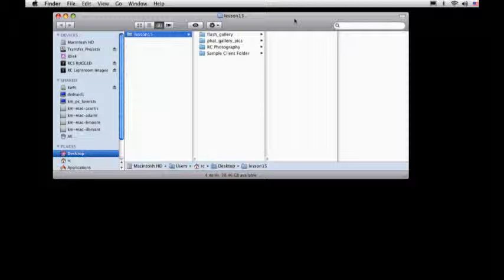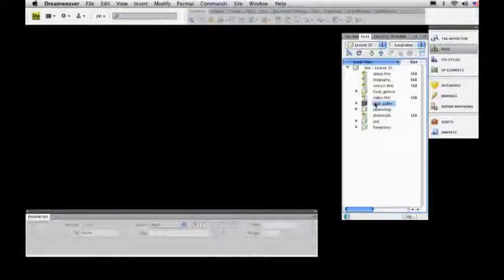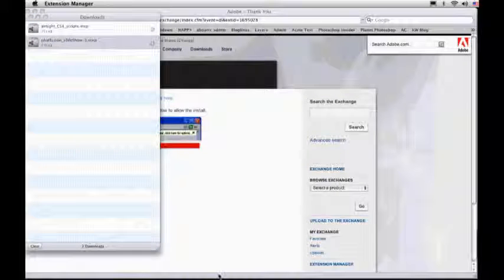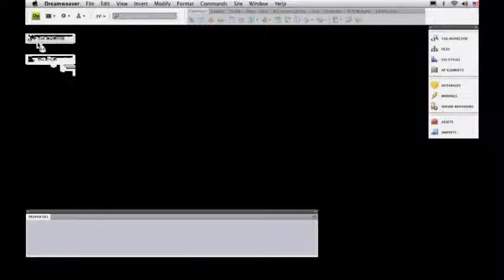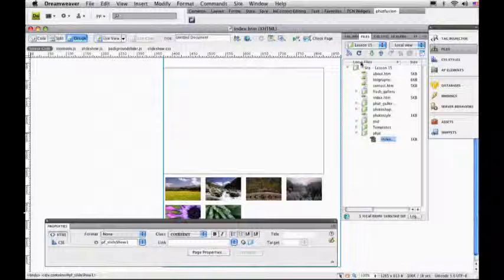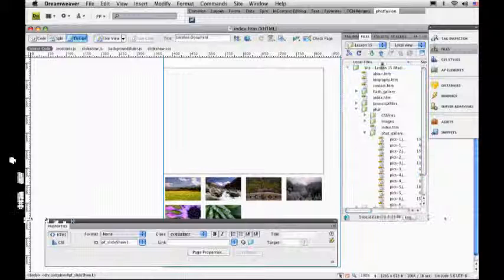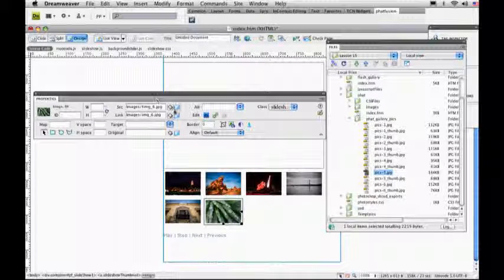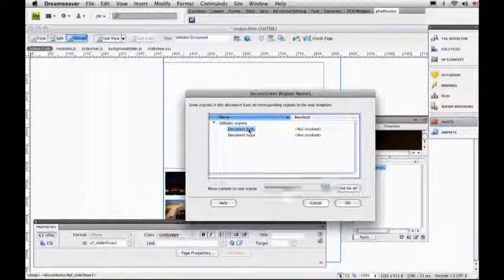15 Using Dreamweaver Web Widgets